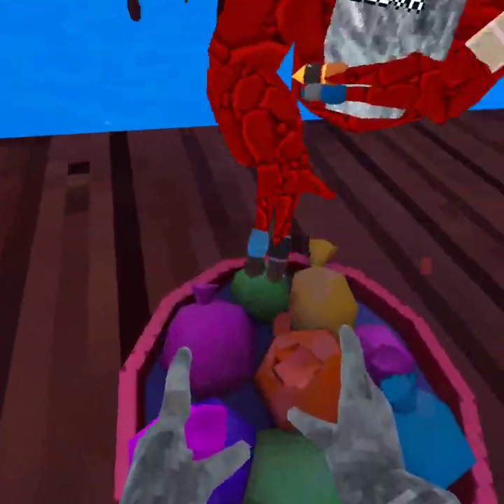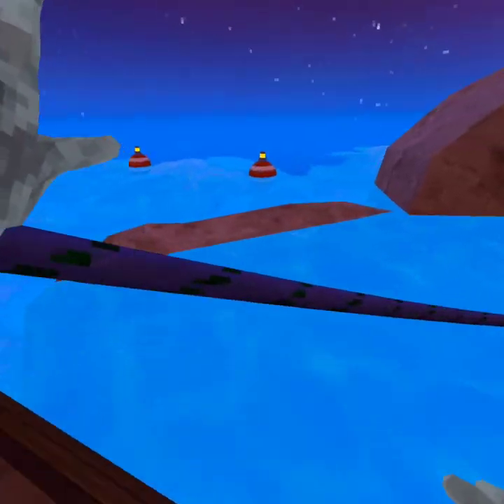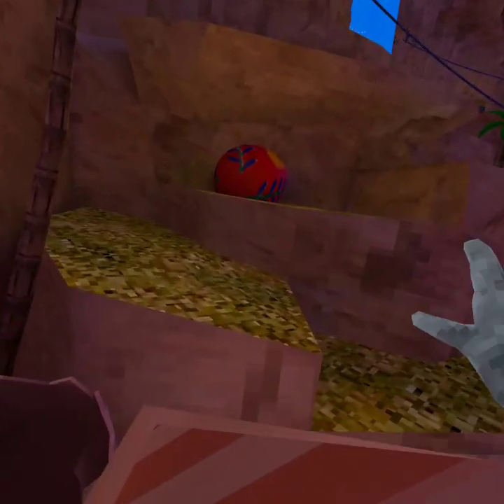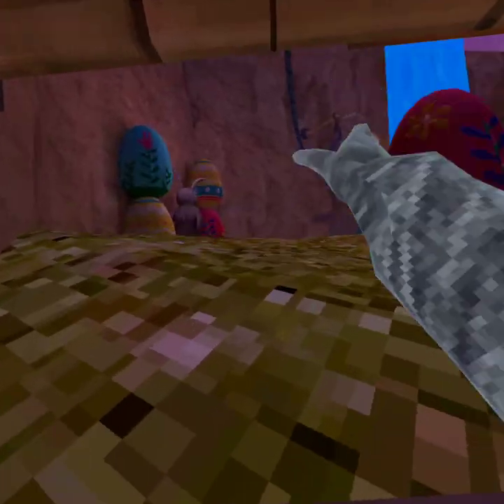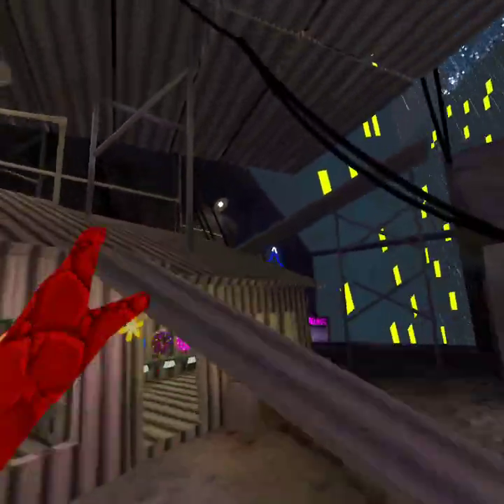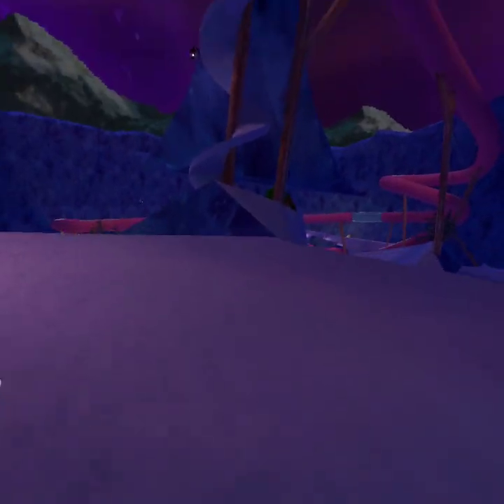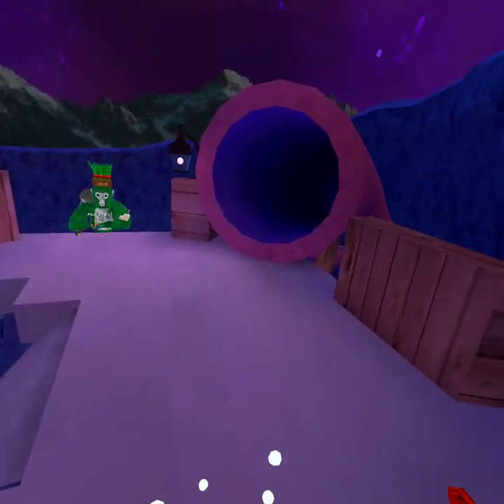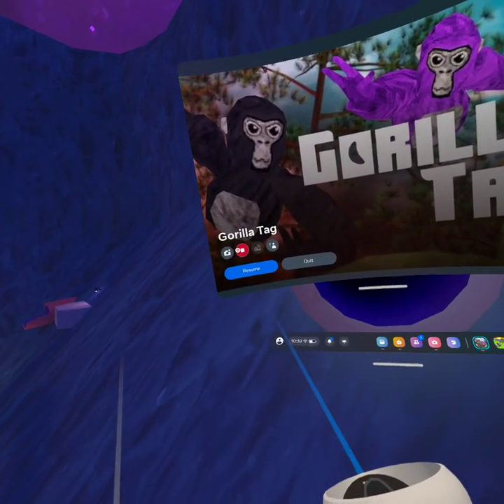don't tuch the color ...